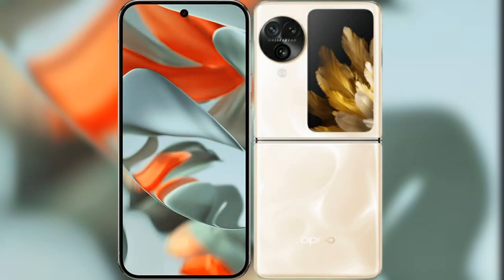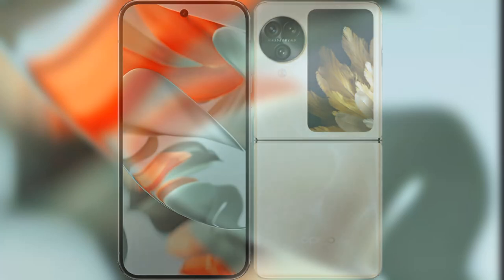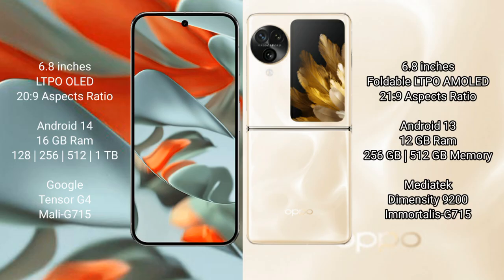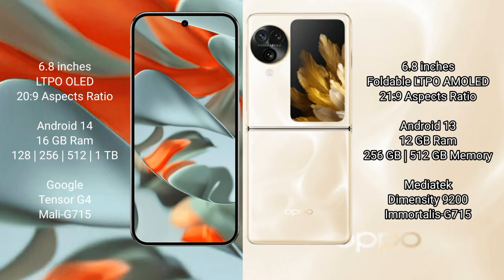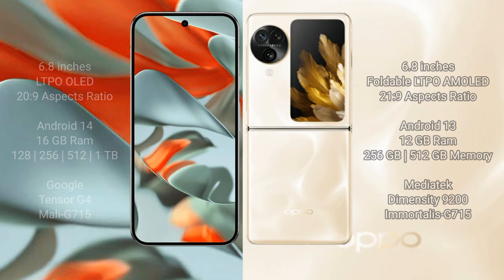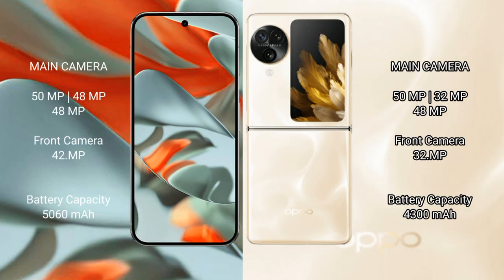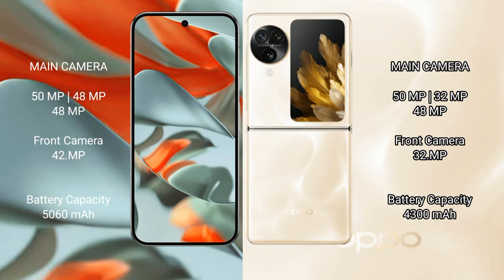Google Pixel 9 Pro XL vs Oppo Find N3 Flip Review